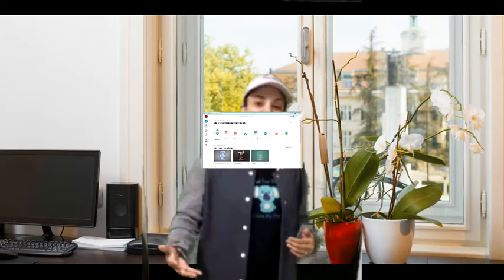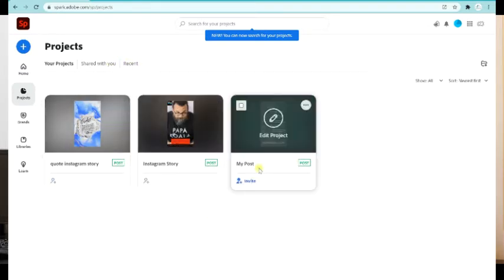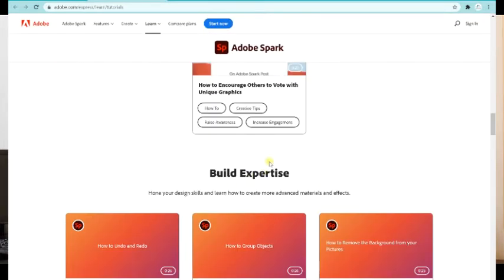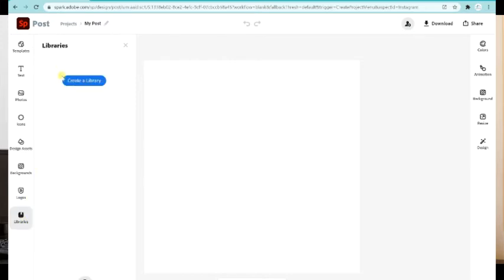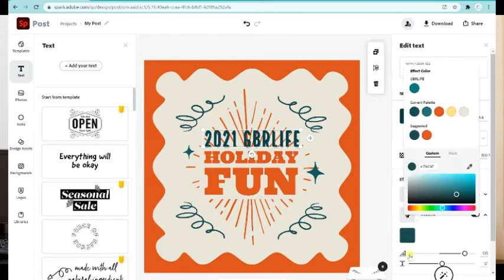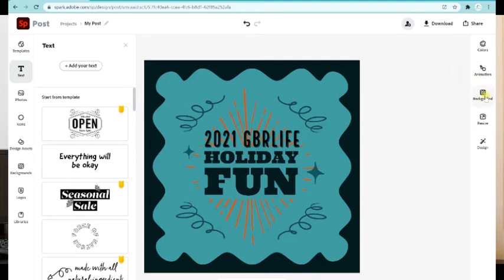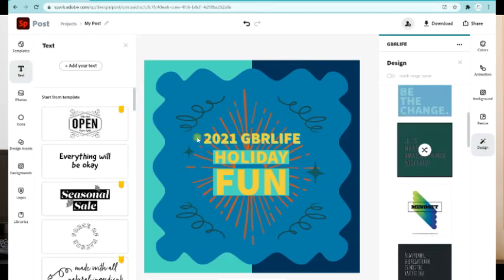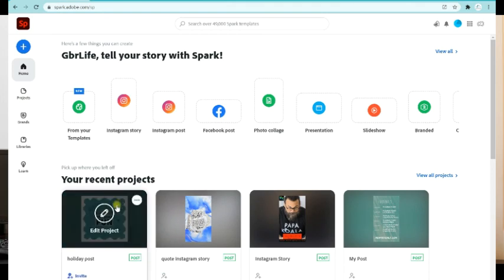Adobe Spark Review- Take A Look Inside!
Interested in an Adobe Spark Review? With Animated videos and presentations, YouTube covers, Background removal, and DIY design...these are just a few items you can use and create on apps and websites like Adobe Spark. The site and App bring your small business, no matter the niche, into the next level with Professionalism! Check out this review for a great Instagram post, logo design, Facebook video, photo editing and social media Graphic Design tool! (A Canva Alternative with high reviews!) that will change the way you do business!

00:00 Start
01:01 Intro
01:15 What is Adobe Spark
02:51 Pricing
04:44 What Adobe Offers Schools & Teachers
05:57 Creating with Adobe Spark
08:15 Inside Spark
32:44 Wrap up
34:29 Outro

Adobe Spark Vs. Canva Vs. Pixelied Video

Videos inside of my Video Credit:
1. Video by Olya Kobruseva from Pexels
2. Video by Olya Kobruseva from Pexels
3. Video by Thirdman from Pexels
4. Video by RODNAE Productions from Pexels
5. Video by Polina Kovaleva from Pexels
6. Video by cottonbro from Pexels
7. Video by Alena Darmel from Pexels
8. Video by Zen Chung from Pexels
9. Video by Julia M Cameron from Pexels